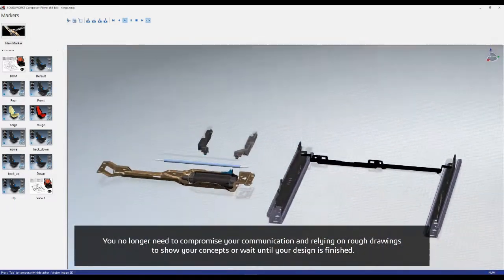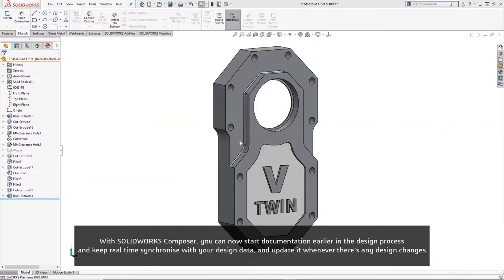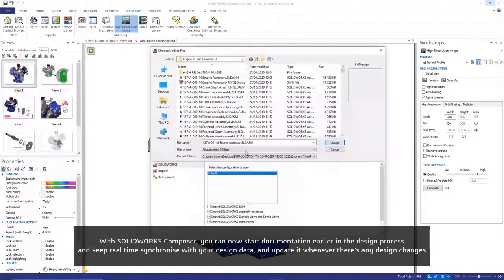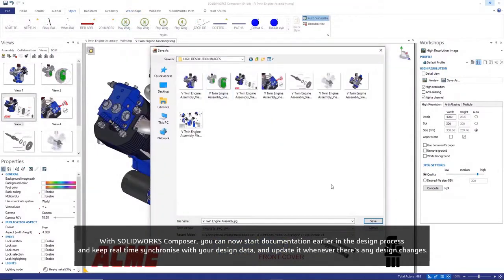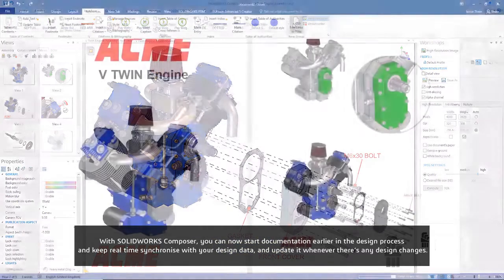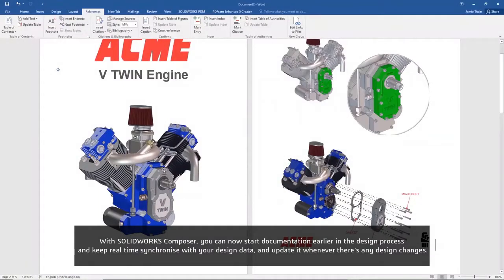Episode 37: Technical Communication - SOLIDWORKS Composer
Nowdays, visuals are getting more important and impactful than ever if we are want to compete for more business and go to market faster.

With SOLIDWORKS Composer, you can easily repurpose existing 3D models to rapidly create and update high-quality graphical assets that are fully associated with your 3D design.